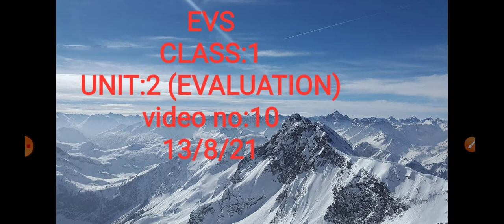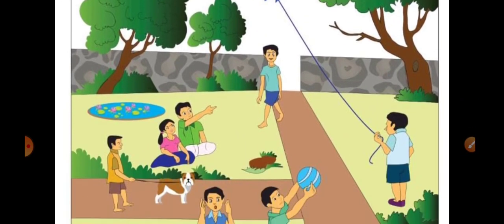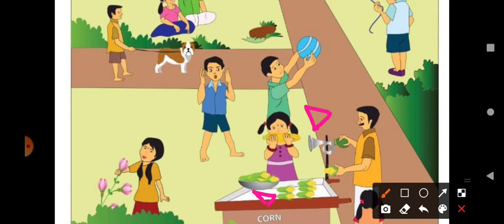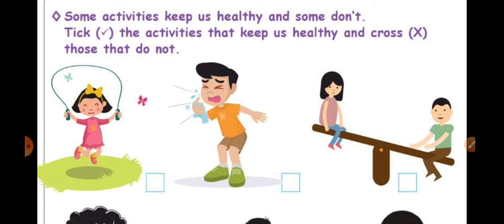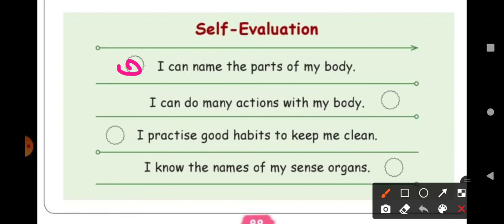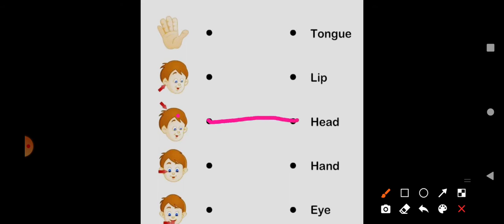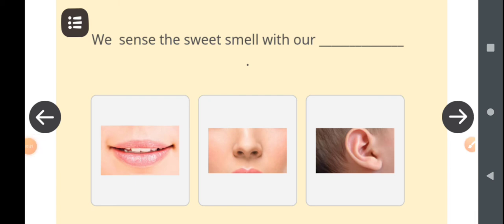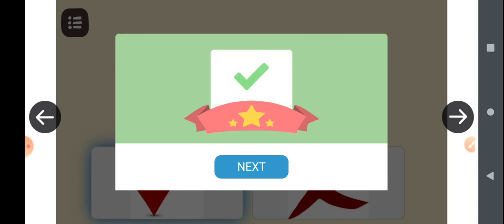EVS|CLASS:1|UNIT: 2 |My Wonderful body| Book work|Evaluation